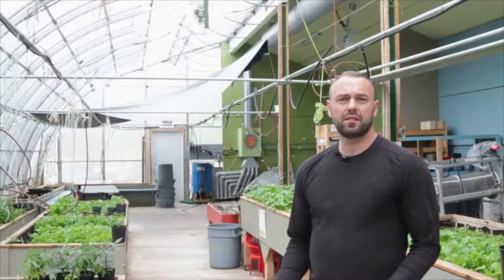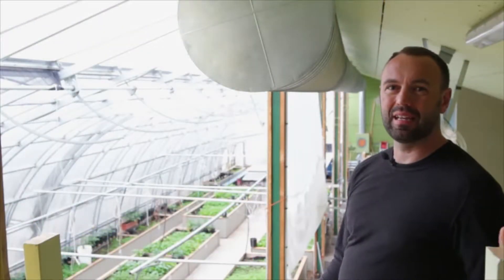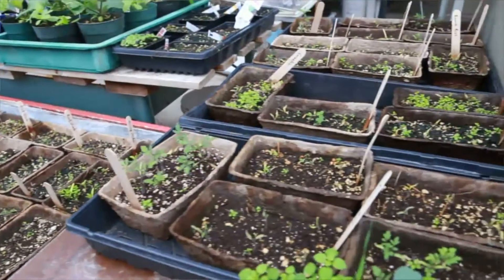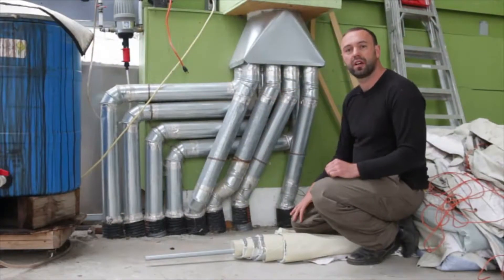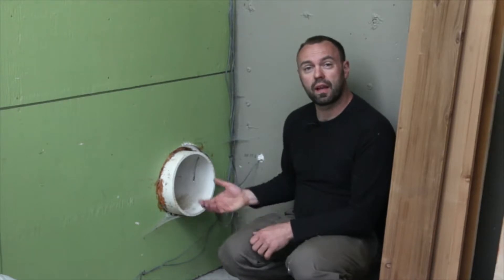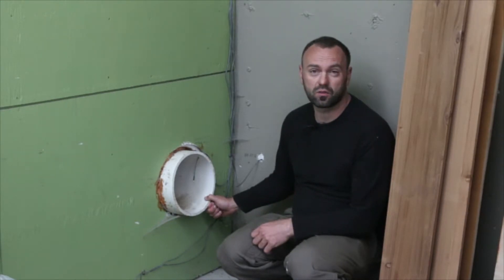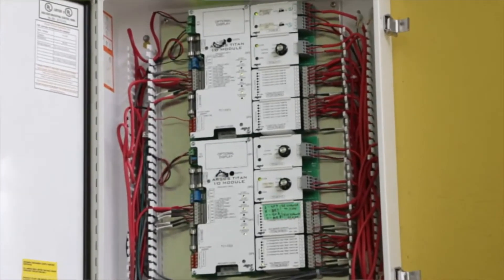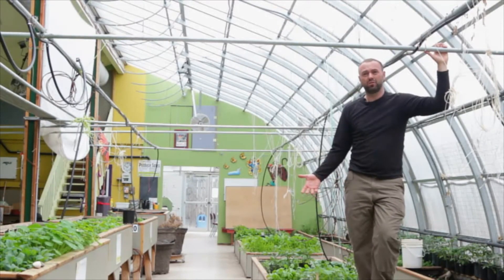Commercial Scale Passive Solar Greenhouse - Case Study